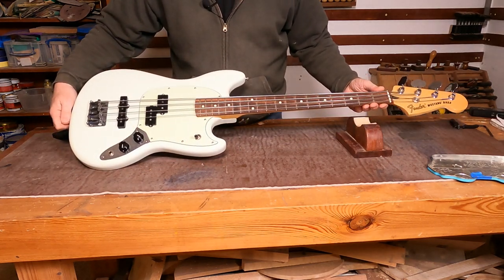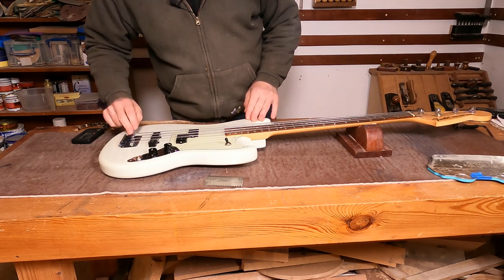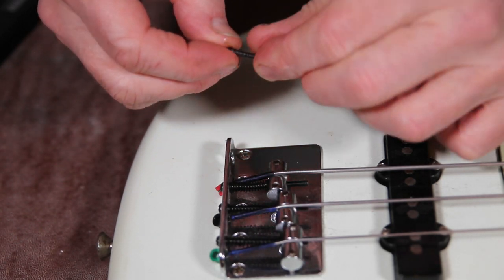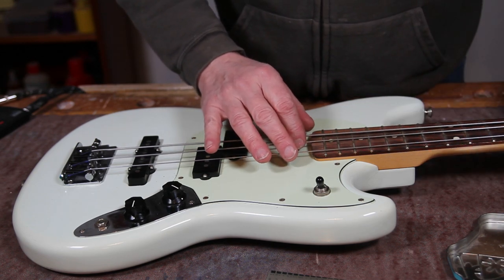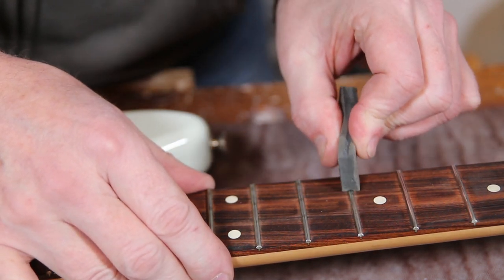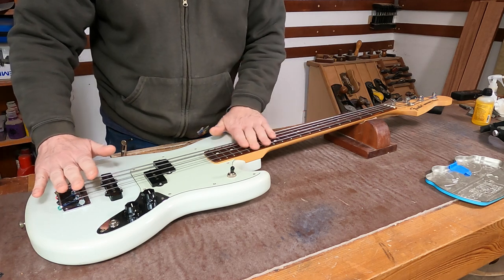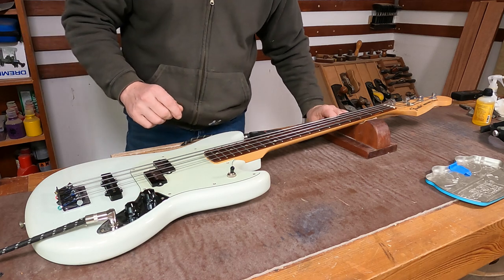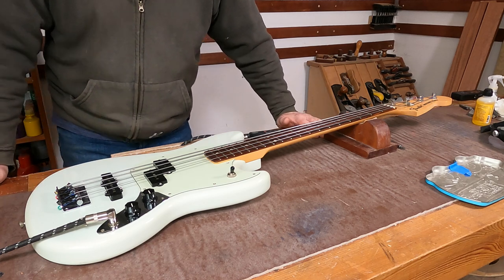Fender Mustang bass set up.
In this video I conduct a few small repairs and the set up this Fender Mustang bass.